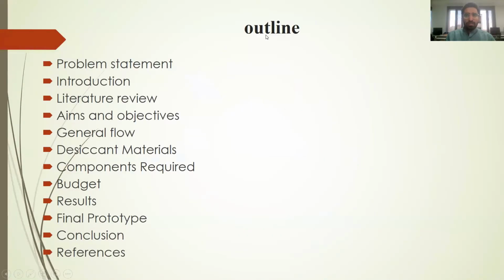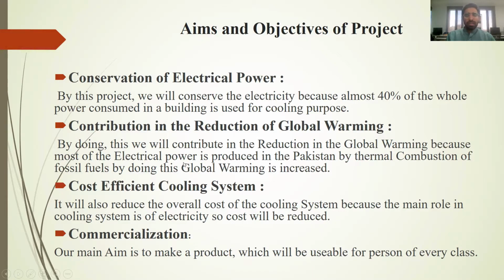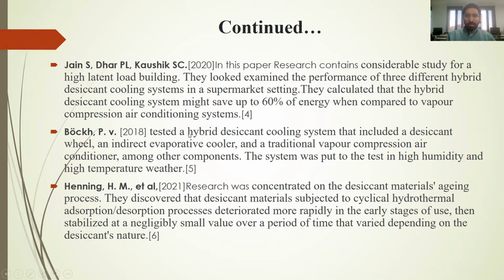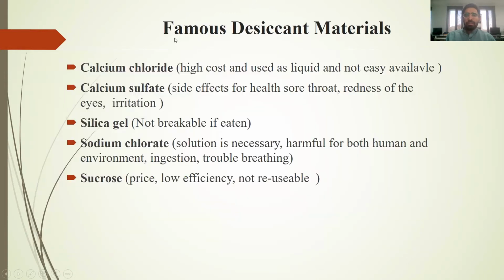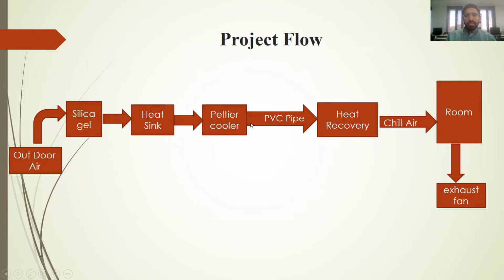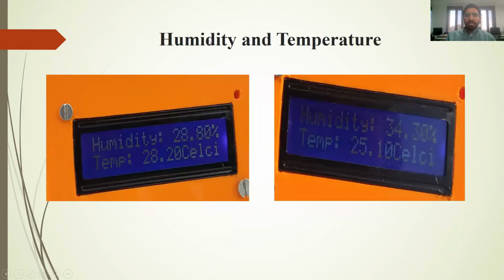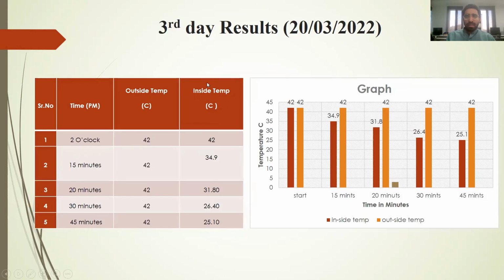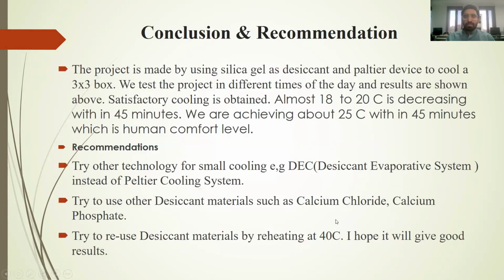Solar Assisted Desiccant Cooling System